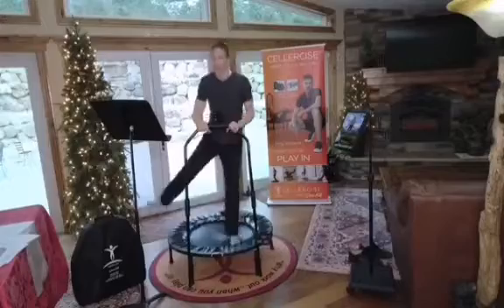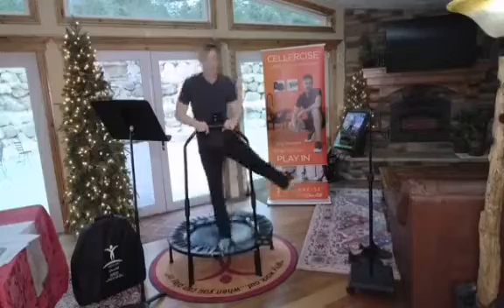Fitness Routine with Dave Hall - Cellercise®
BUY YOUR CELLERCISER® TODAY

When you invest in a Cellerciser®, you become part of the Cellercise® family.

ALERT: The Cellerciser® may increase strength, energy, performance and health. Use at your own benefit.